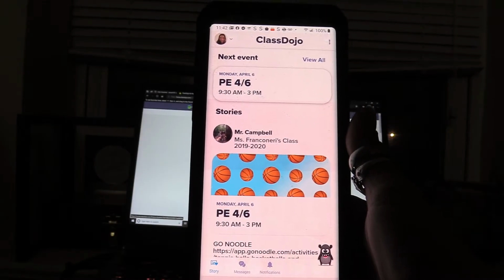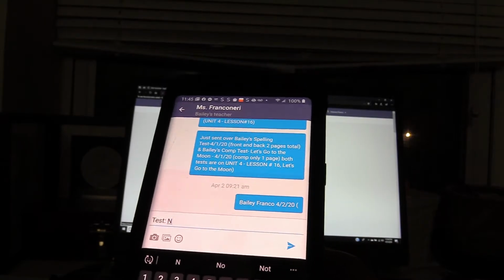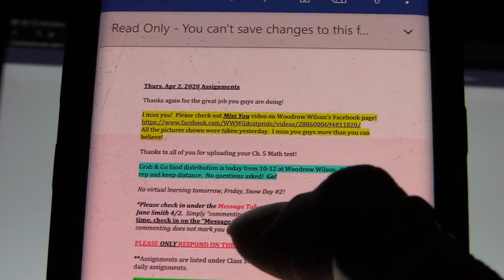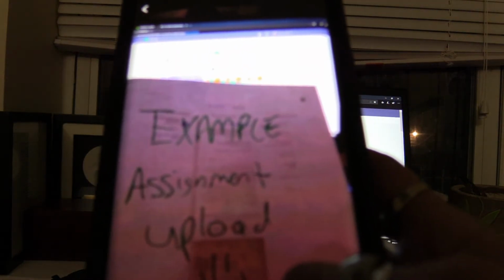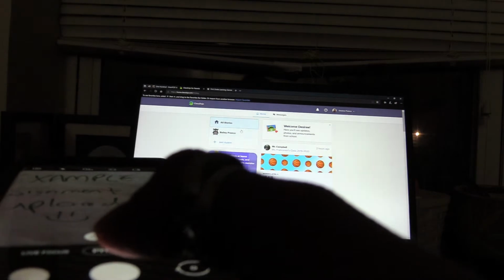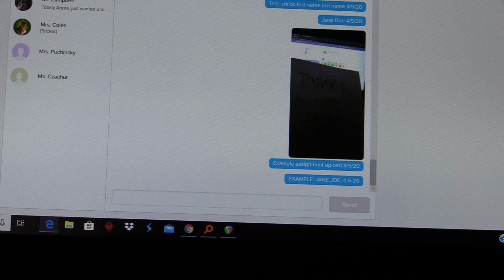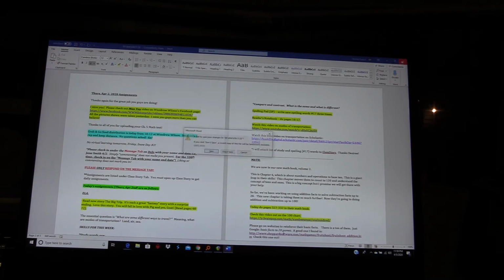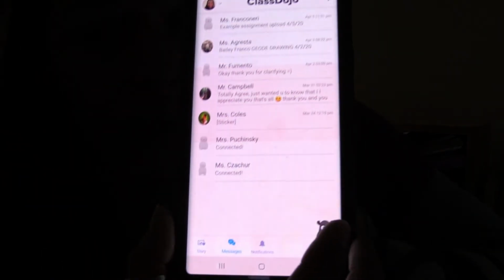CLASS DOJO TUTORIAL 4 5 2020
CLASS DOJO TUTORIAL - VIRTUAL LEARNING FOR MRS. FRANCONERI’S CLASS AT WWCS AND A USEFUL TOOL FOR THE ENTIRE BAYONNE SCHOOL DISTRICT:
THIS TUTORIAL SHOWS A DETAILED WALK-THROUGH OF CLASS DOJO APP FOR VIRTUAL LEARNING IN BAYONNE, NJ! THIS VIDEO SHOWS
---THE DIFFERENT TABS: -STORY - MESSAGES -NOTIFICATIONS
---HOW/WHERE TO CHECK-IN PROPERLY
---WHERE TO VIEW ASSIGNMENTS
---HOW TO CLICK LINKS IN WORD DOCUMENT ASSIGNMENT LIST
--- HOW TO UPLOAD REQUESTED ASSIGNMENTS/TESTS
---HOW TO SEND MESSAGES TO EACH OF YOUR CHILD'S TEACHERS

IF REQUESTED, I WILL CREATE SOCIAL MEDIA ACCOUNTS FOR MY CHANNEL:
FACEBOOK, INSTAGRAM, AND/OR TWITTER PLEASE REQUEST THEM IN COMMENTS BELOW